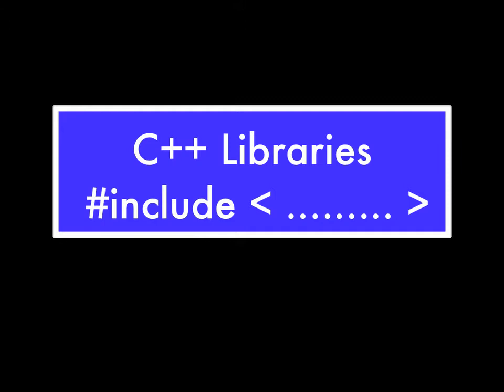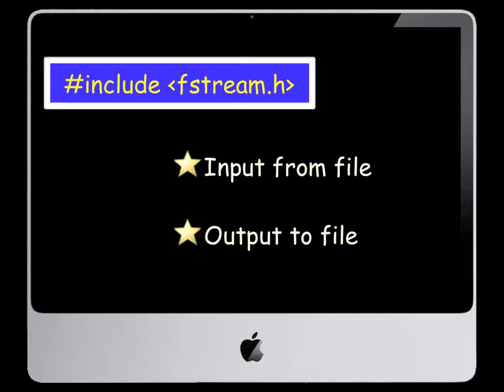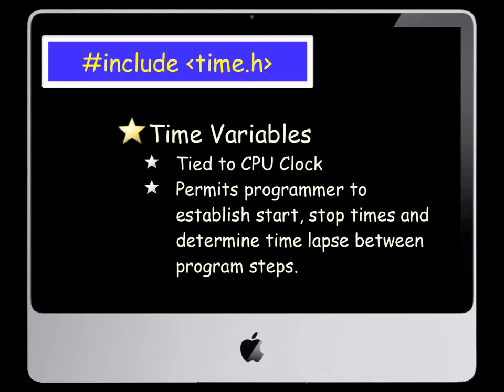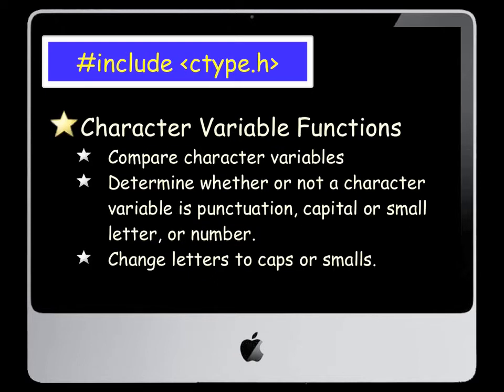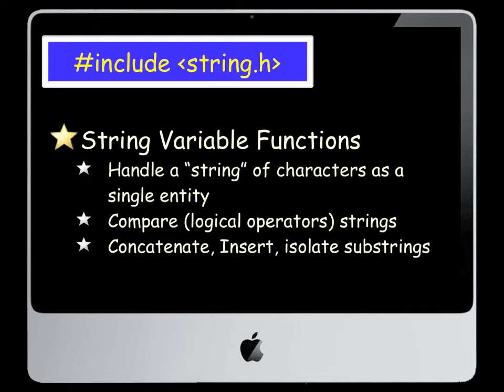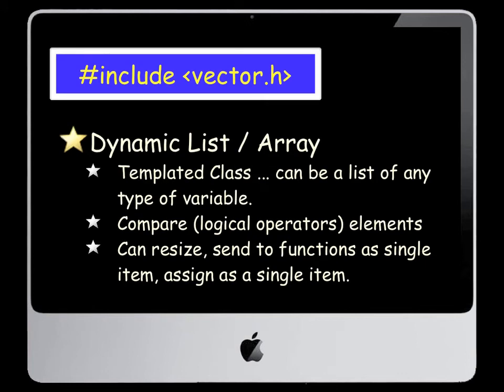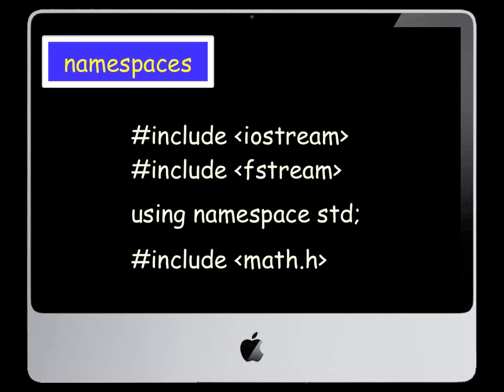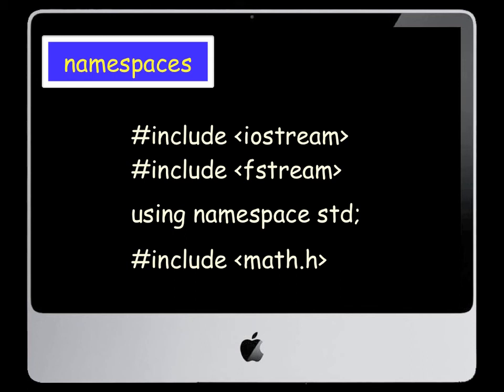Key C++ Libraries